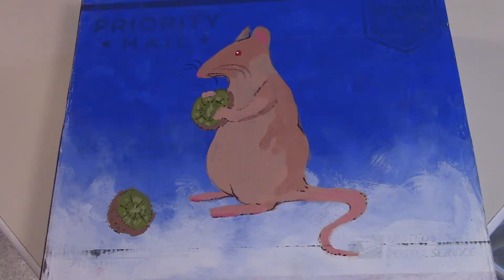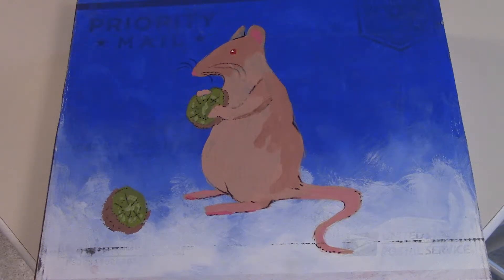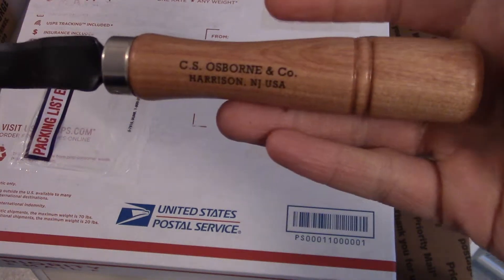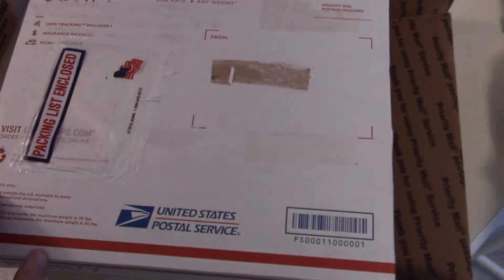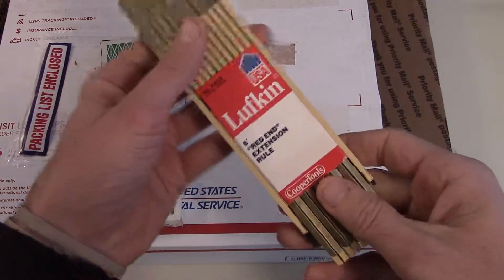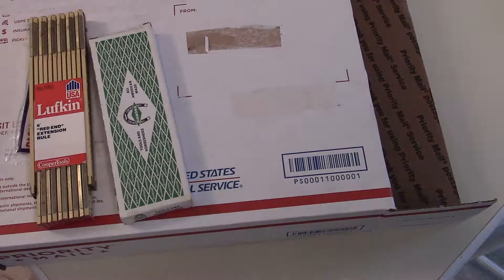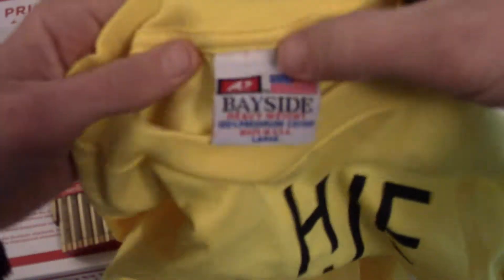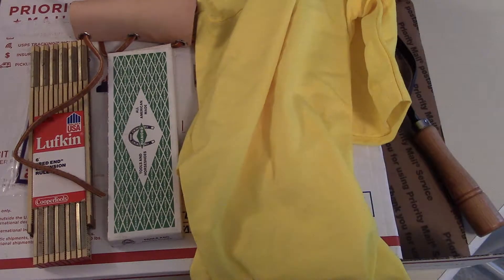Another unboxing from Epsteins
Picked up a few things from Harry Epsteins. Nothing too crazy but thought you might get a kick out of some of them. And as always the box art is fantastic.